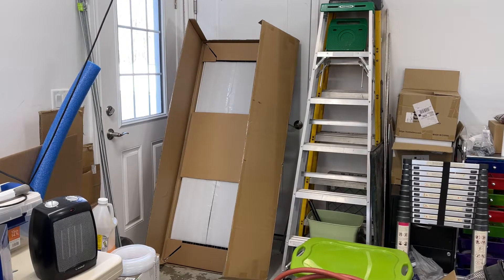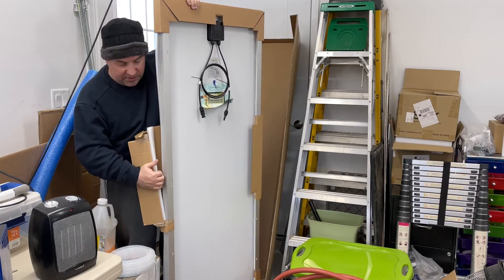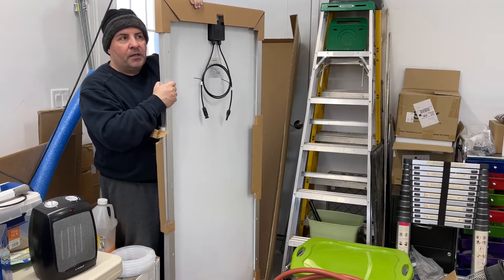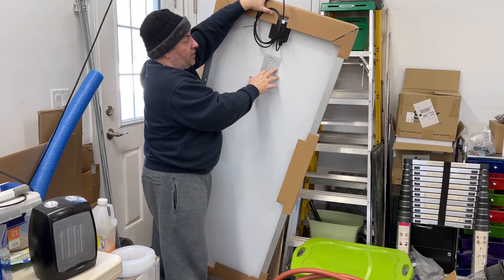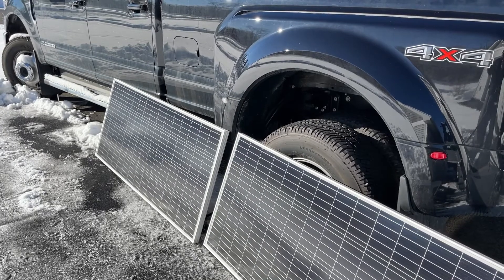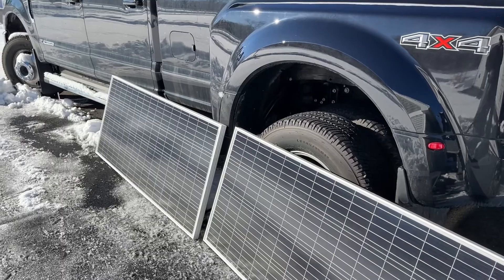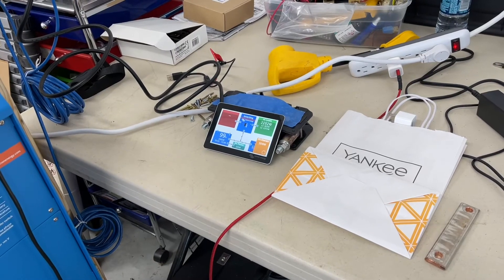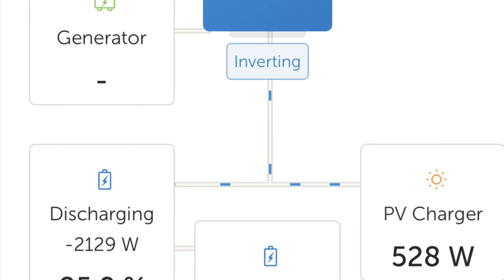528 watts from 420 watts of Newpowa solar panels?!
Unboxing and testing of Newpowa 210 watt (24v) panels.

2 210 Watt Newpowa solar panels producing 528 watts!

OK, it's cold outside - so that's not unexpected.  But it's pretty cool (and even more than I expected -- see below)!

These are hooked up to a Victron SmartSolar MPPT 250/70 (which will be the solar charge controller for the 3.3kW set of panels on the roof of the RV being built).
I'll use these for testing while I'm waiting and then they'll become deployable ground mount panels should I need them when I'm out RV'ing...

Temperature coefficient (power): -0.5 +/- .05%/C

In my case I was about -3C so I should expect up to 15.4% more power = 485 but I saw even more than that.  At 10:30AM in February in the US Northeast.  Amazing!